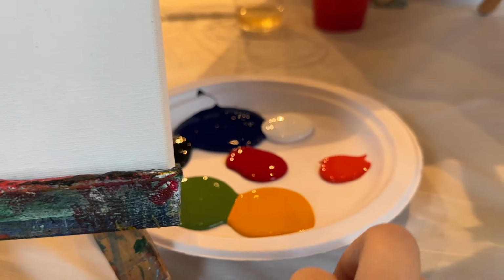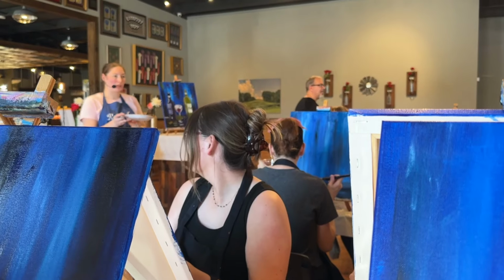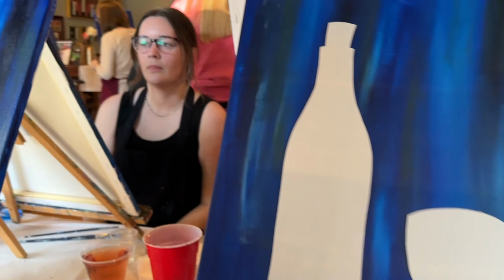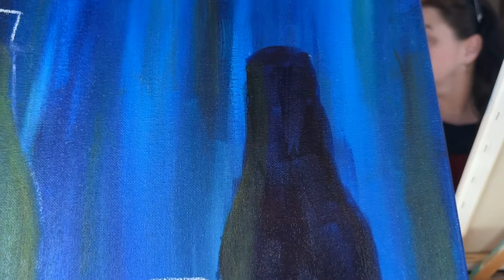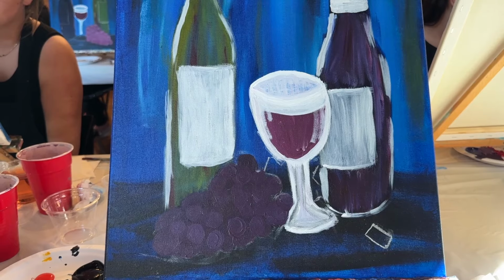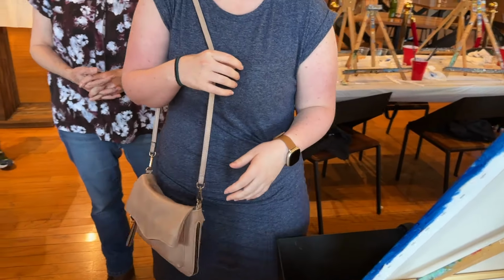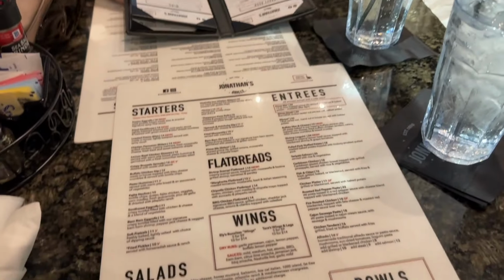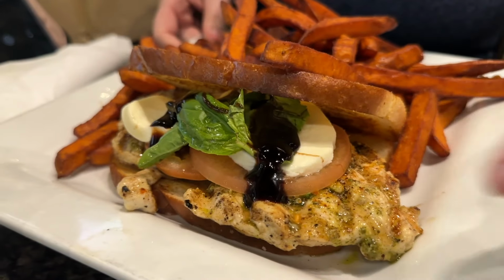A Challenge at the Georgia Winery - Paint and Sip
Marlow, Val, Tayler, and I had the best time at this event at The Georgia Winery! The cost was around $45 each and included a complementary glass of wine, complementary wine tasting, a canvas, paint, brushes, and instruction. We found this painting to be a challenge, not only because of the techniques required for the painting itself, but also because we felt like the instruction moved pretty quickly and some of us kept falling behind (me 😂). However, we had so much fun and would definitely recommend this experience and would do it again!

Welcome to "Do Stuff Go Places" with Val, Hannah, and Marlow!
Embark on a journey with us as we celebrate the beauty in the ordinary and push our limits to create a life filled with adventure. Val, a seasoned mom and nurse, understands the importance of self-care for caregivers. Join us as we break free from our caregiving roles, exploring travel, embracing new experiences, and doing things that take us out of our comfort zone.
In this space, we candidly share our battles with depression and anxiety, aiming to empower others on similar journeys. Val's wisdom guides us to prioritize self-advocacy, recognizing that caring for ourselves is essential for providing the best care to others.
Join the "Do Stuff Go Places" community and conversations as we navigate the delicate balance between life's responsibilities and the pursuit of joy. Together, let's discover the power of self-care, resilience, and the thrill of embracing the unknown.
Adventure awaits—let's do stuff and go places!

AMAZON STOREFRONT
(products seen in our videos)